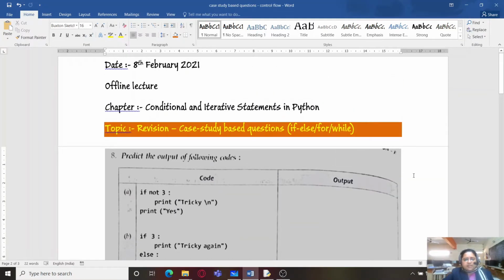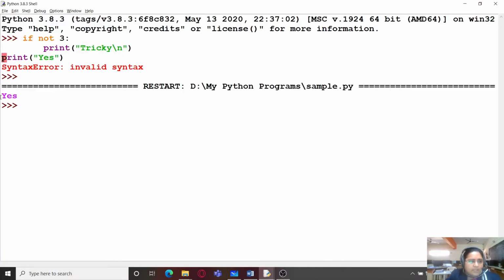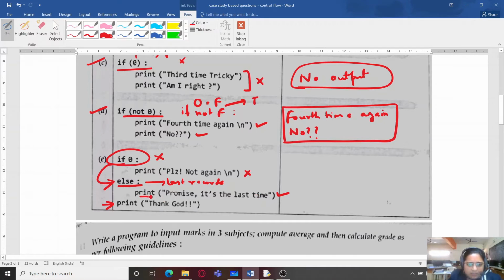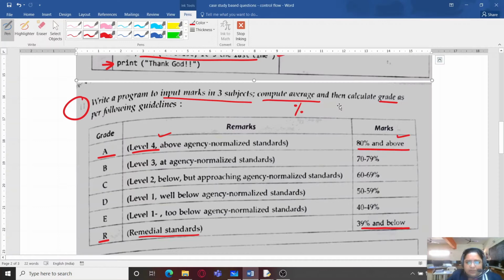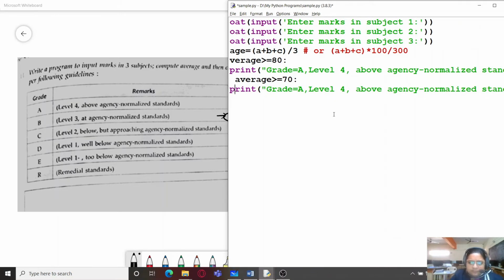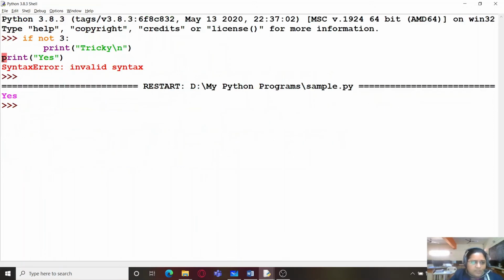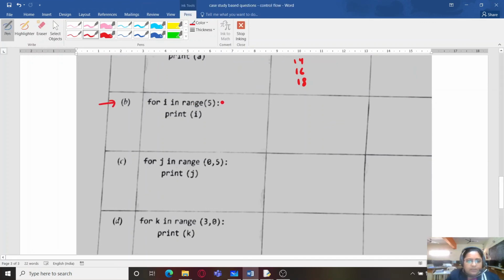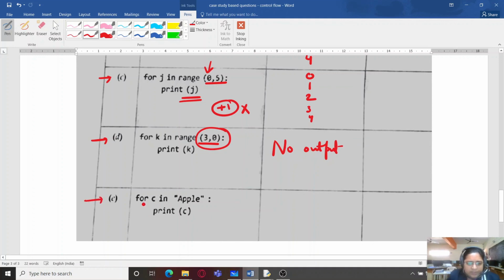Class 11 Case-study based questions - 4 marks | Conditional and Iterative Statements in Python | CS